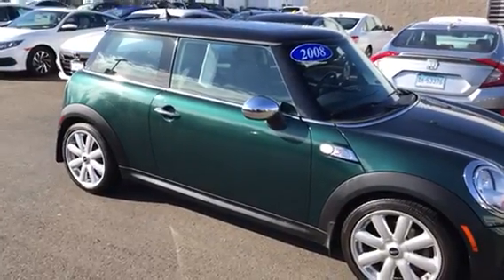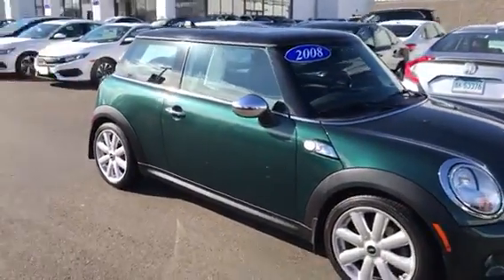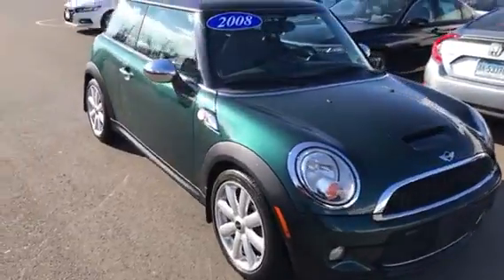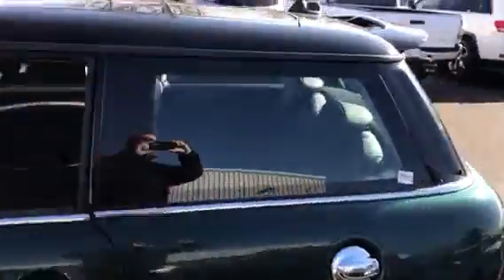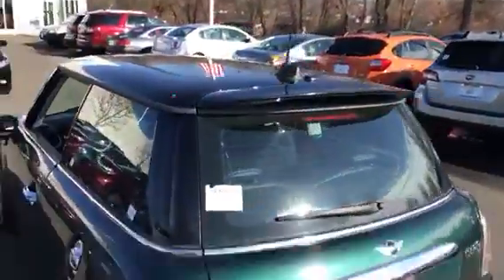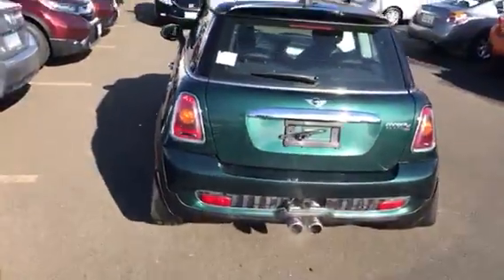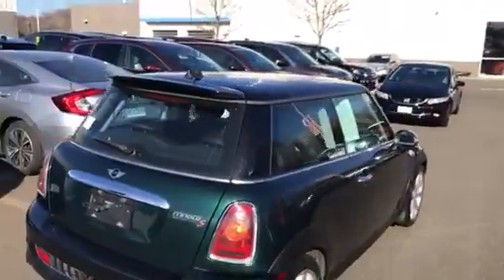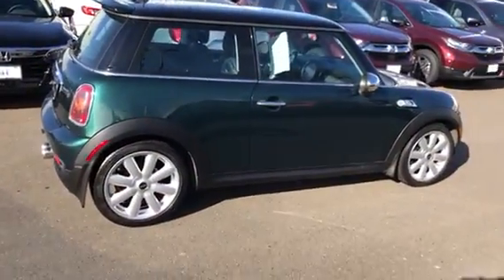2008 Mini Cooper S 2Door John L